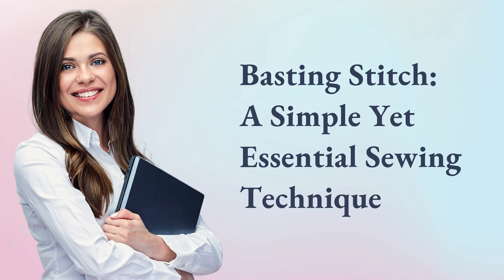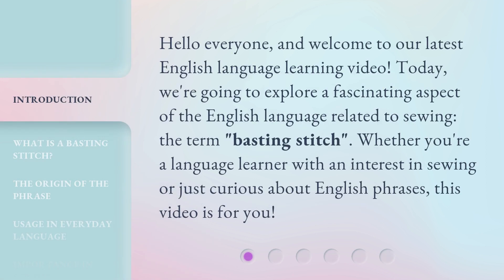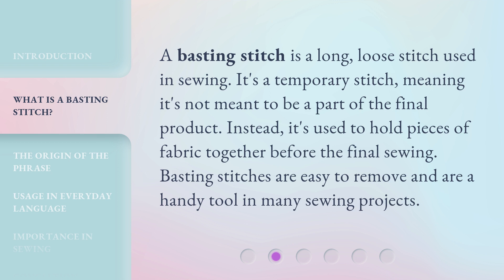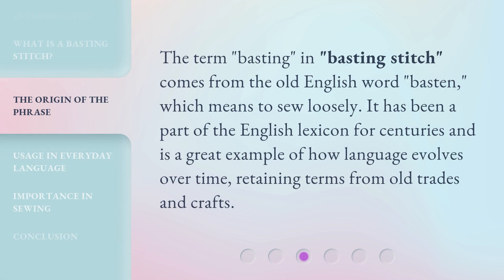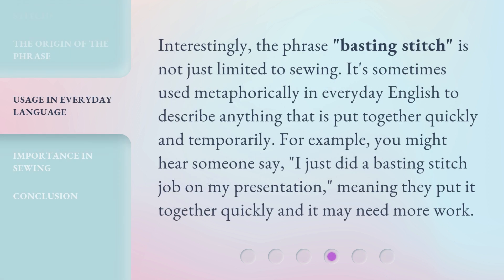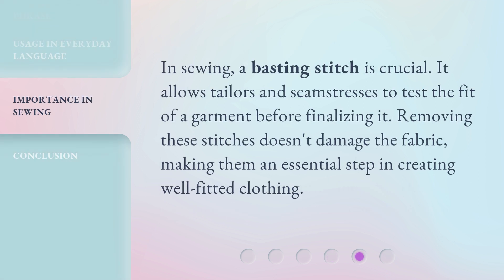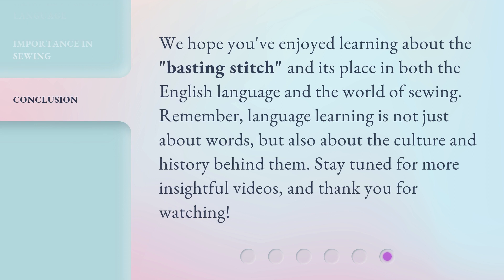Basting Stitch: A Simple Yet Essential Sewing Technique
Master the Basting Stitch: A Simple Yet Essential Sewing Technique • Discover the power of the basting stitch, a fundamental sewing technique that will revolutionize your projects. Learn how to temporarily secure fabrics, adjust fit, and create flawless seams with this easy-to-master stitch. Unlock the secrets of professional-looking garments and take your sewing skills to the next level!

00:00 • Introduction - Basting Stitch: A Simple Yet Essential Sewing Technique
00:31 • What is a Basting Stitch?
00:54 • The Origin of the Phrase
01:16 • Usage in Everyday Language
01:43 • Importance in Sewing